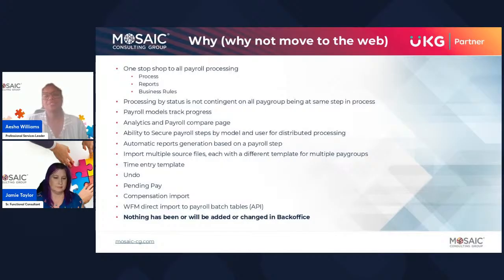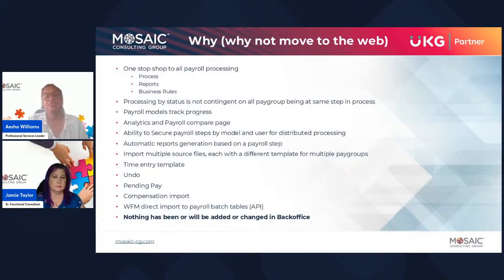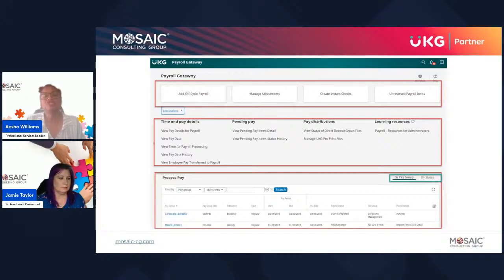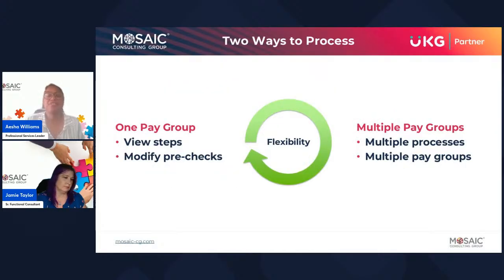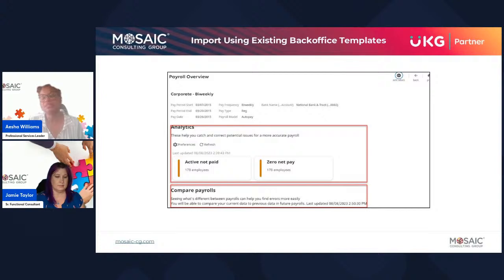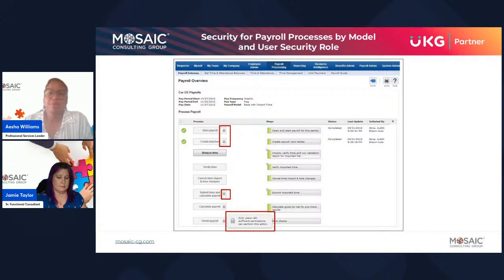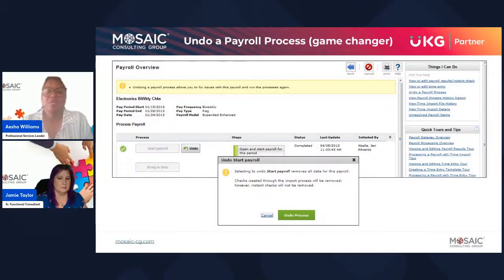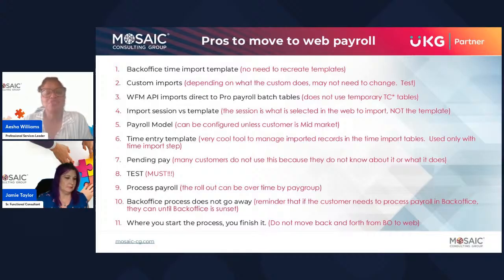Moving UKG Payroll from Back Office to Web with Mosaic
Still using UKG Back Office Payroll? With the retirement of UKG Back Office Payroll, now is the time to prepare for the move to UKG Web Payroll. Whether you missed our first session or want a refresher with new insights, this encore webinar from Mosaic Consulting Group will walk you through what the transition involves—and how we make it simple.

We’ll cover:
- Key differences between Back Office and Web Payroll
- Migration timelines and technical requirements
- How Mosaic supports clients through every step of the process
- Updated Q&A with our implementation experts

Even if you attended the first session, this is a great opportunity to revisit key points, hear updated guidance, and get answers to any new questions you may have.

Register now and continue planning for a smooth, confident transition.